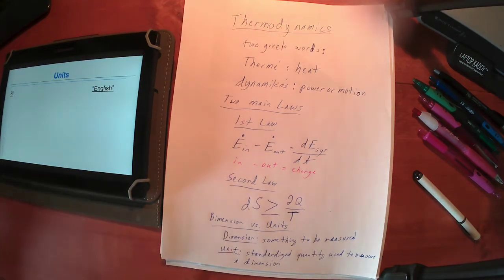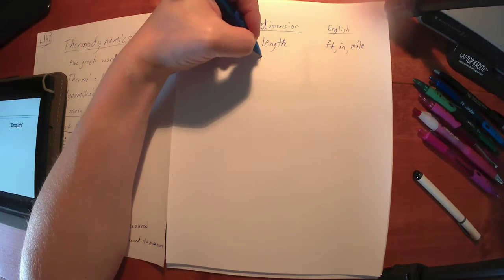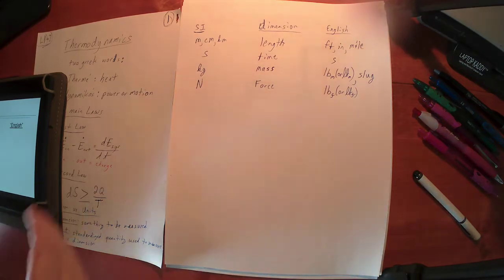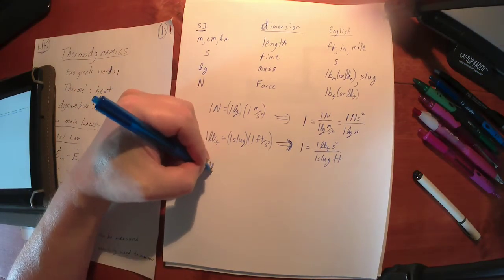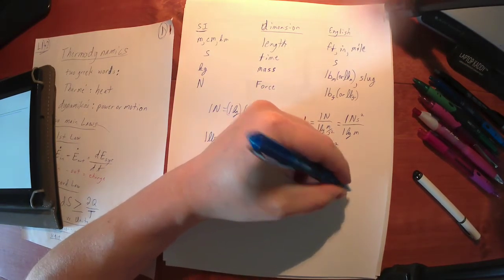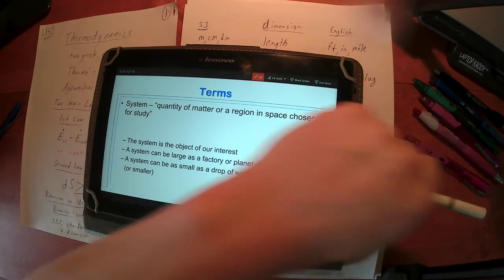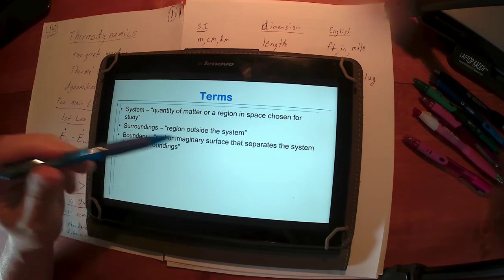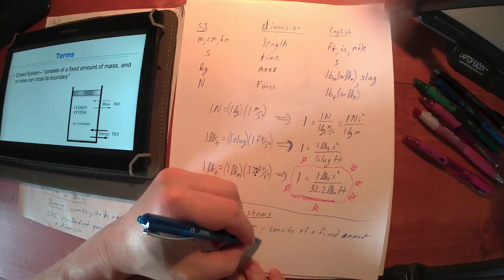Thermodynamics Lecture 1 and 2 part 2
Beginning lecture for Thermodynamics for Engineers. Introducing First and Second Law, and discussion of properties: Volume, Temperature, and Pressure.